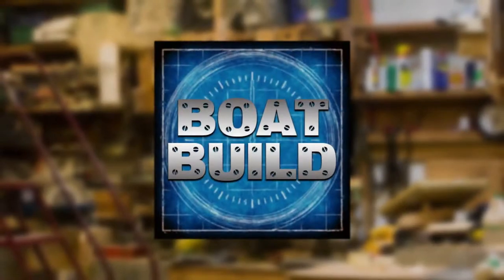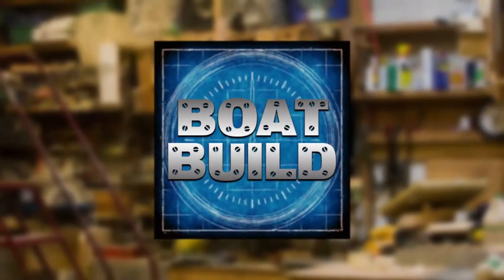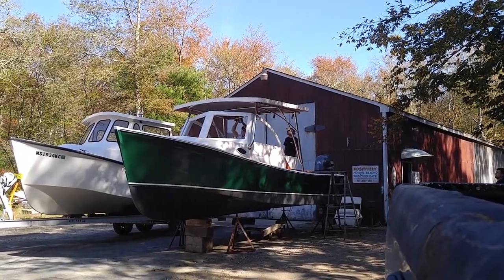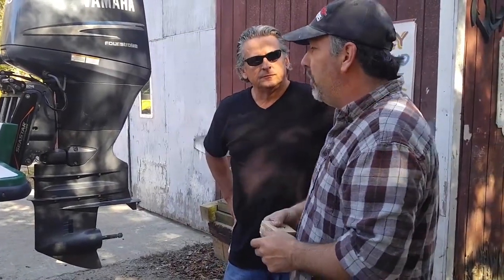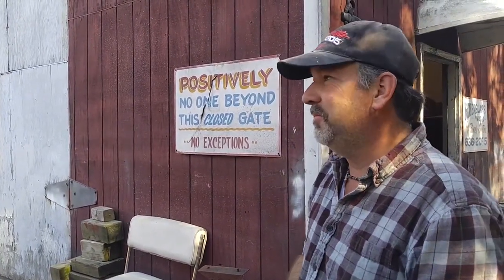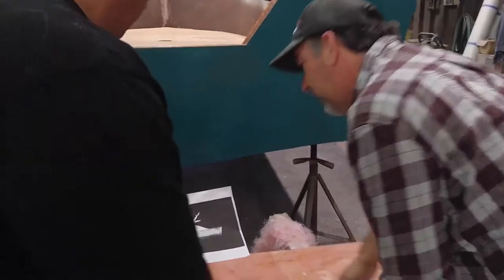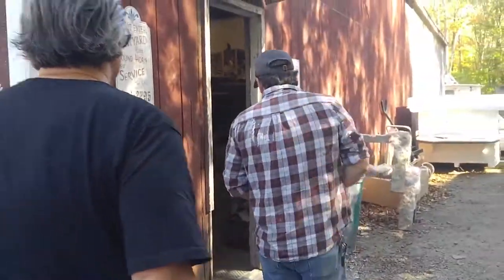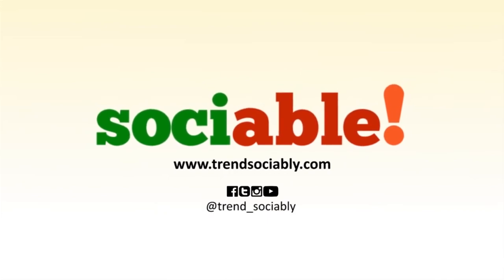Boat Build Episode 1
Follow our keel up build of the ROS 30 Custom, a unique Downeast design Picnic Boat. Weekly our Host John Methia will show you how Coastal Boat Works a small New England boat building company gets it done!